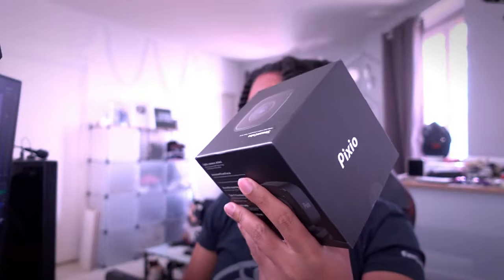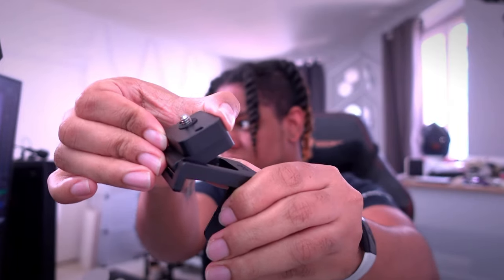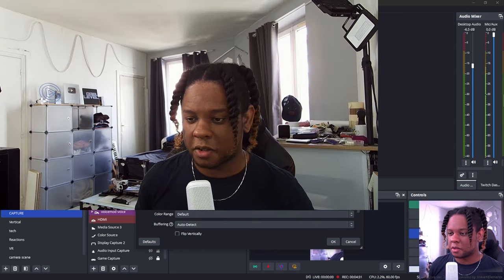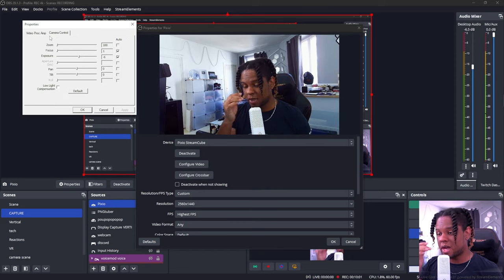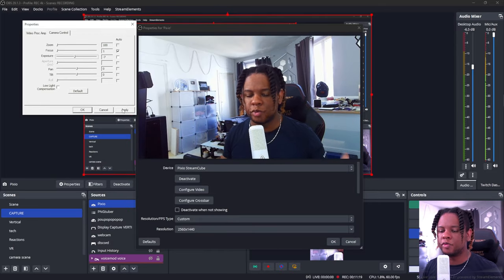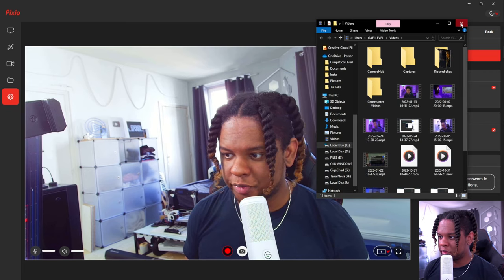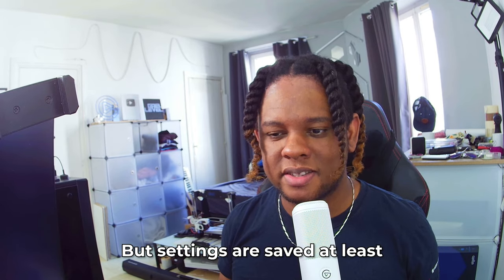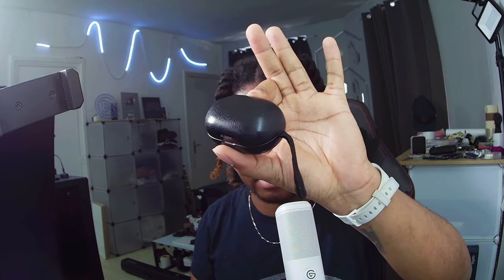Webcams are SHARP Now! - Pixio StreamCube review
An affordable 1440P webcam. Unboxing and reviewing the Pixio StreamCube. USBC 3.1 uncompressed video.

TIMESTAMPS:
00:00 Intro
00:37 Unboxing Pixio Stream Cube
04:10 Plug and play test in OBS studio
07:31 Software test - Pixio Portal
13:08 Final thoughts
13:58 Lighting tests